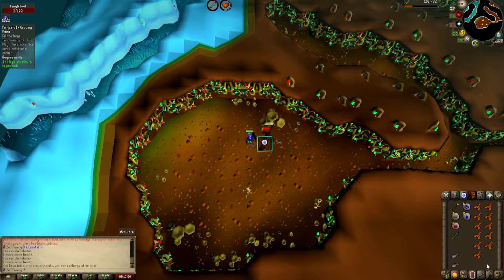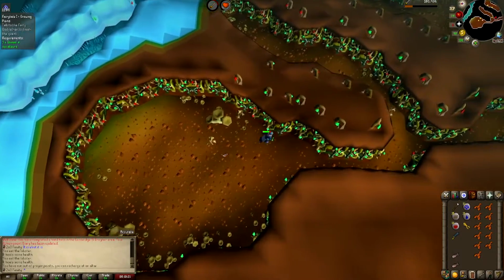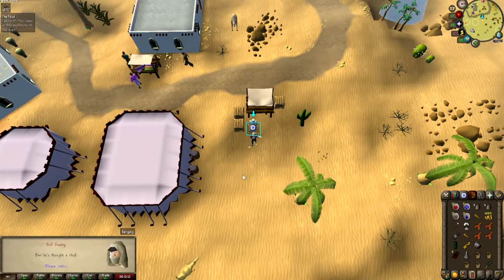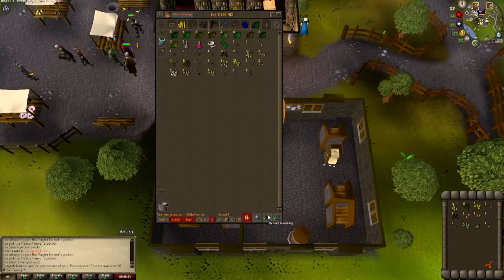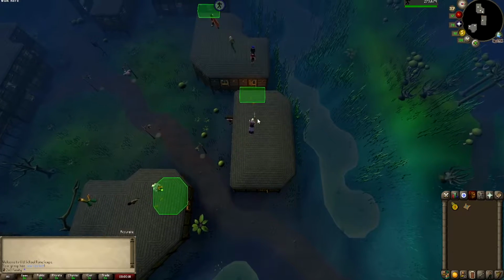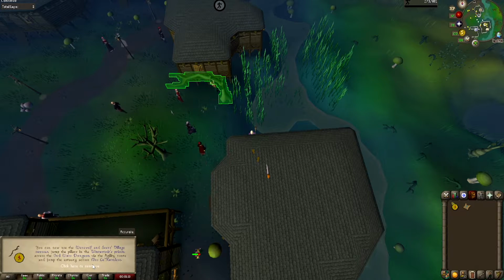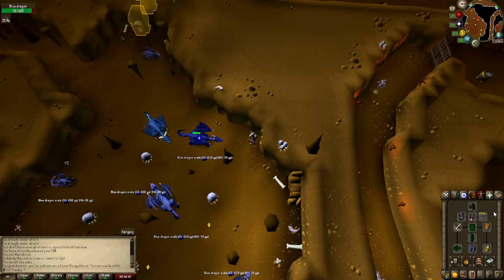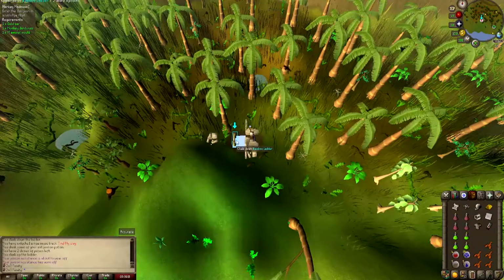Hardcore Group IronMan - Episode 4 - BIG Advancements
Things are getting a little spookier as we get into the midgame. But with big risk comes big rewards.